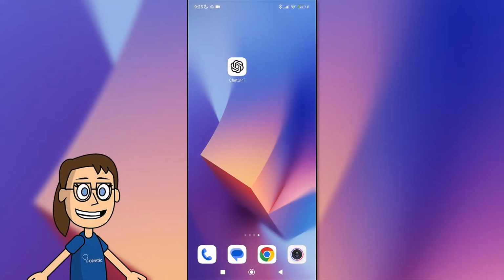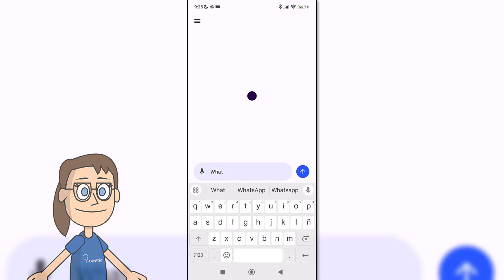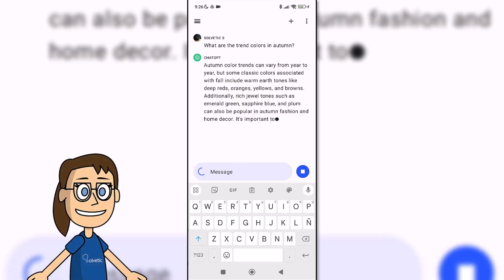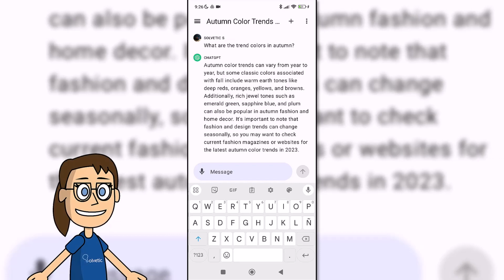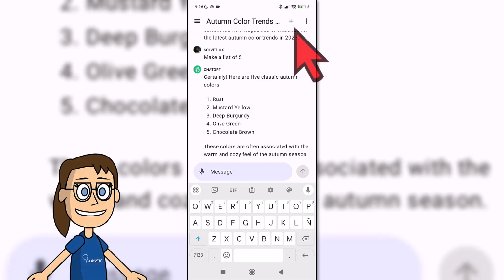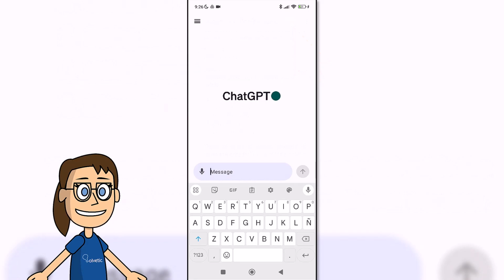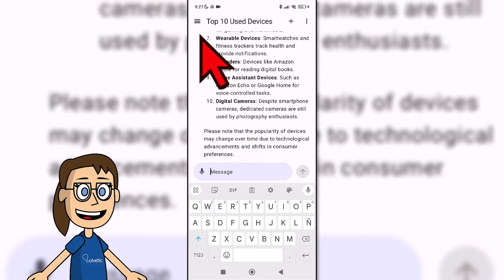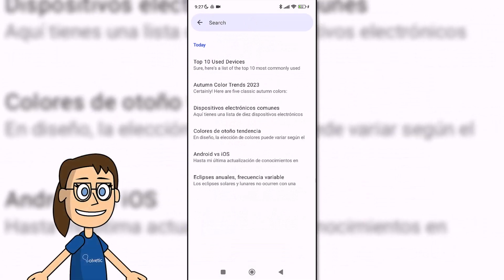How to CHAT with CHATGPT in MOBILE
Solvetic_eng video-tutorial to CHAT with CHATGPT in MOBILE.

Do you want to have intelligent answers in a few seconds? Well, do not miss this video because we show you how to talk with Android gpt chat and thus solve your doubts from your mobile quickly. In this way you will know how to use Android gpt chat being able to talk to Android gpt chat whenever you need it. Enter the video and see how easy it is to know how to use ChatGPT mobile.